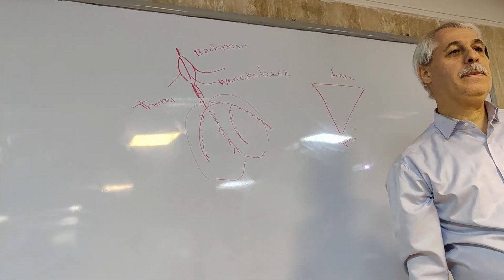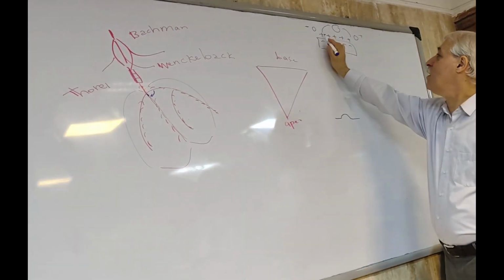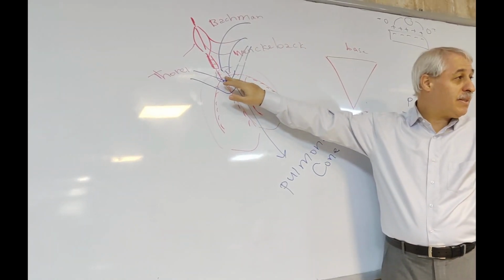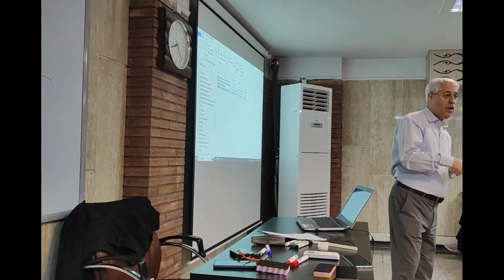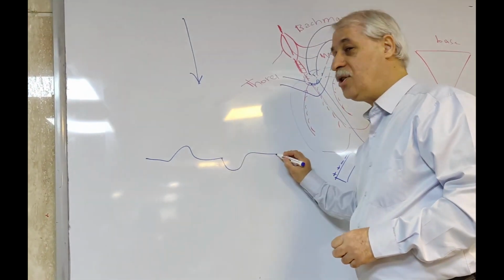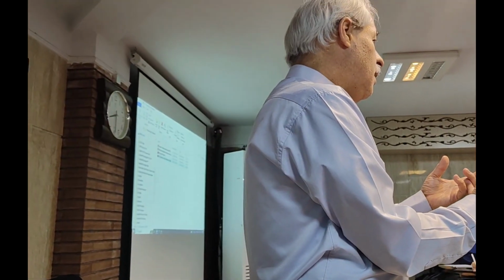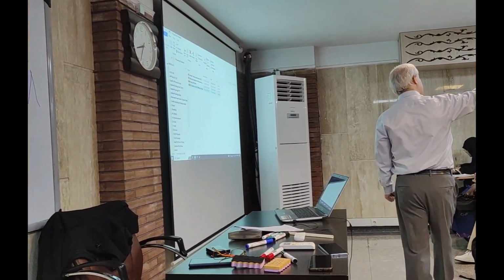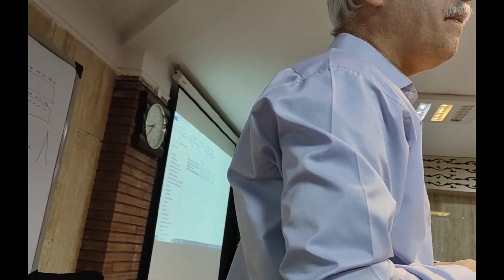cardiovascular system nerve impulse 003